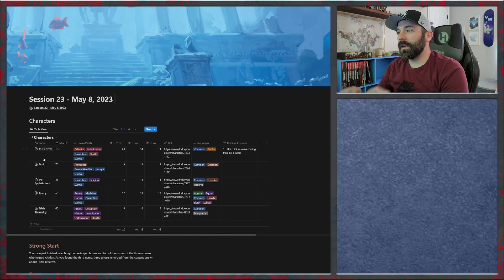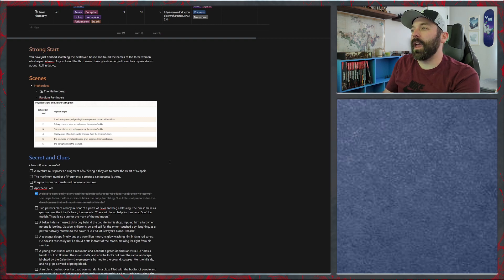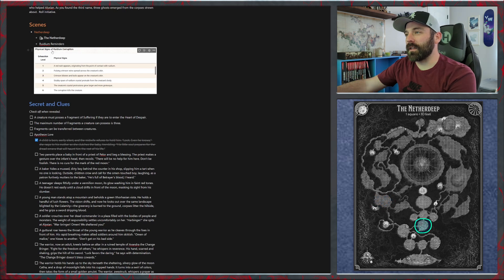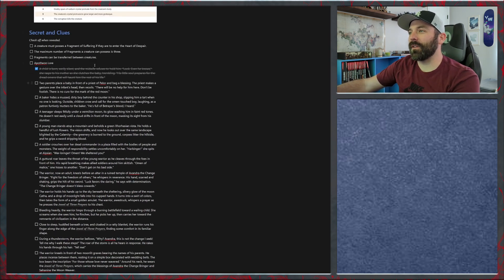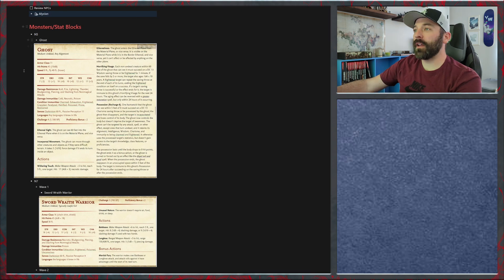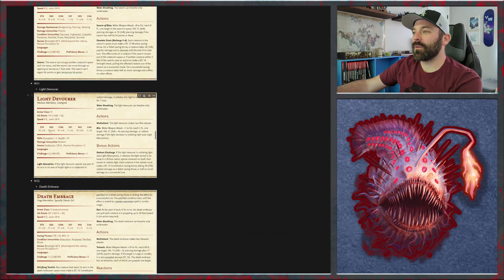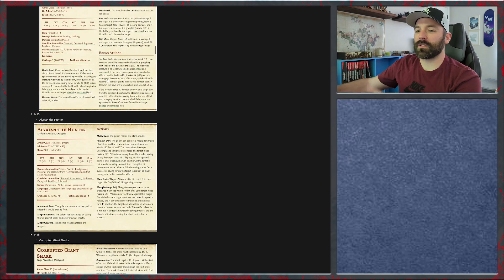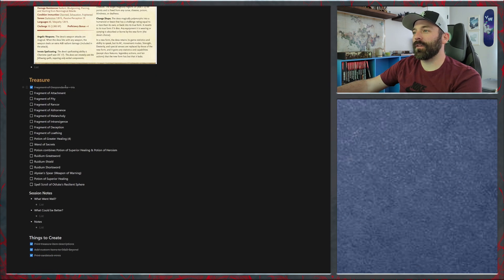Prepping for the Netherdeep Part 2 - Session Twenty Three - Call of the Netherdeep D&D Campaign Prep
Description

My party is gearing up for their second session in the Netherdeep.

Links

Support

Timeline

0:00 - Intro
0:16 - Characters
0:45 - Strong Start
1:04 - Scenes
1:24 - Secrets and Clues
2:00 - NPCs
2:13 - Monsters/Stat Blocks
3:56 - Treasure
4:30 - Thanks to my Patrons!